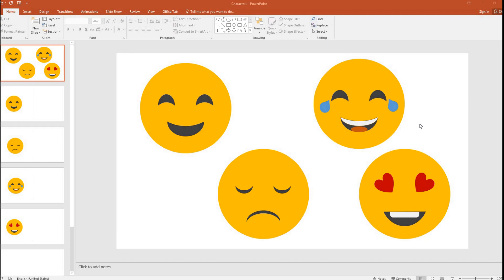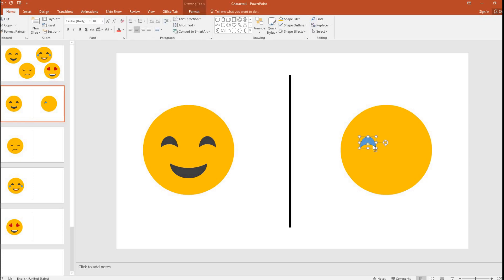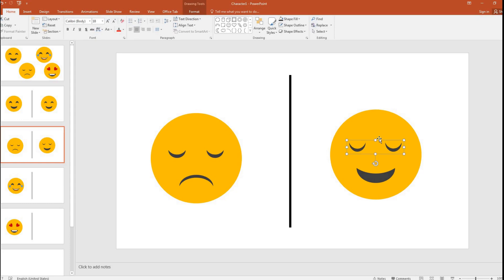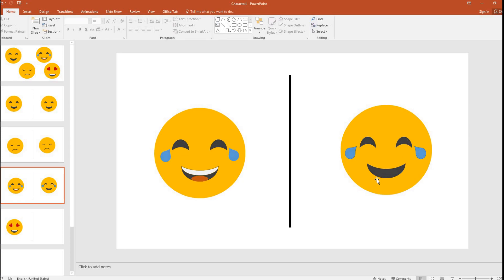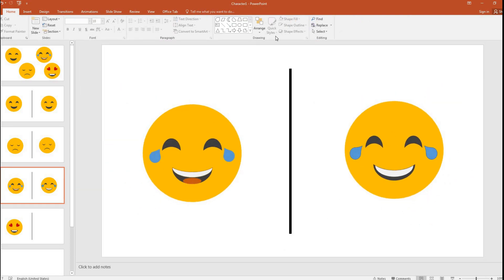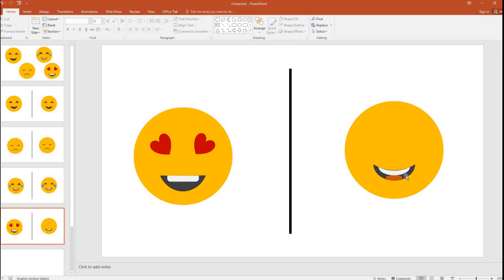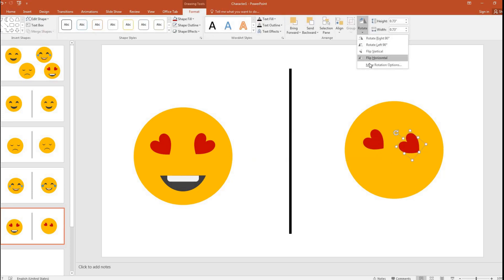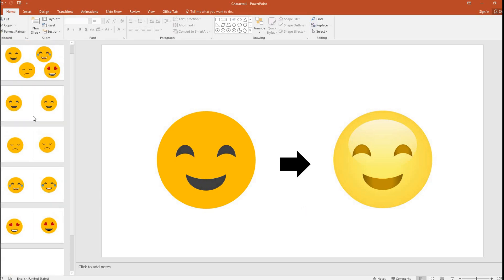[How To] - Emoji 2D - How to draw with power point (PPT)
This video is a tutorial that teaches the simple techniques to draw stunning pictures using microsoft power point. This video shows the steps to draw emoji icons.